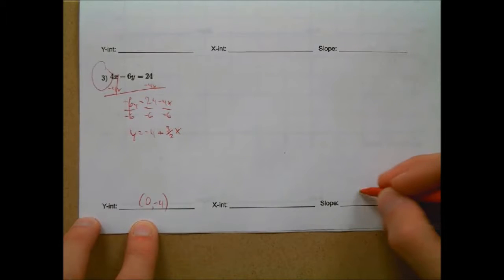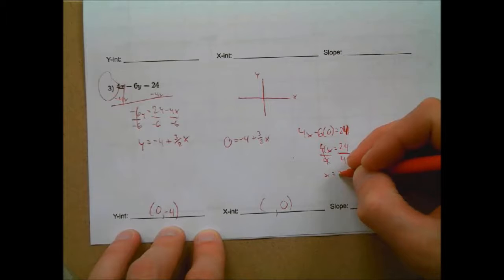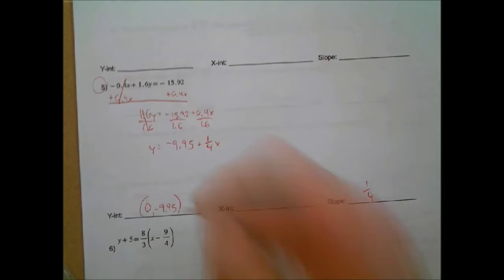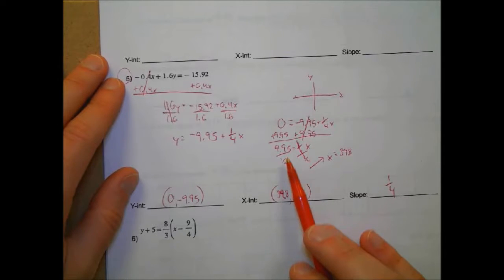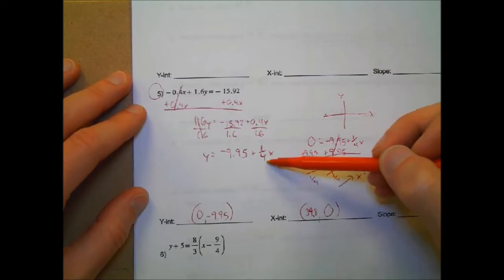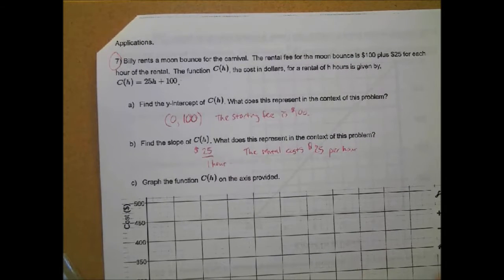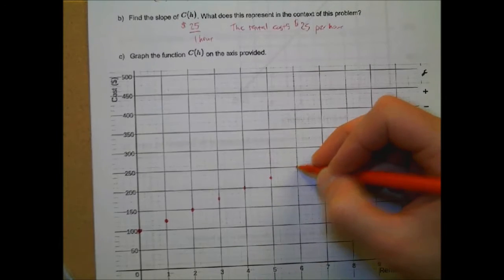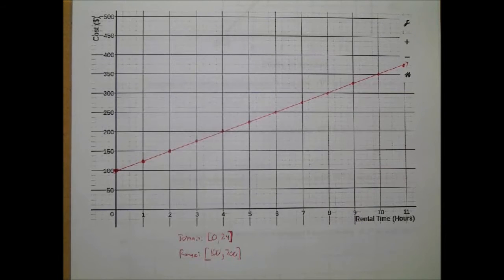10/26/2018 Finding Intercepts and Slope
HW: Work on TenMarks